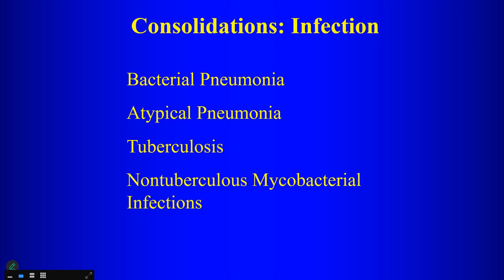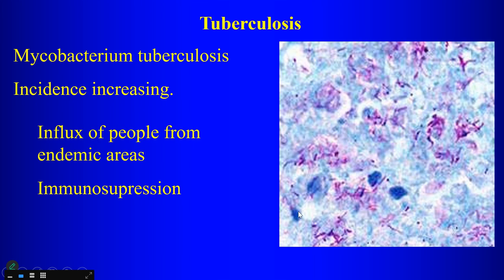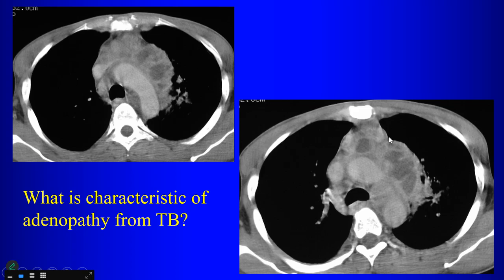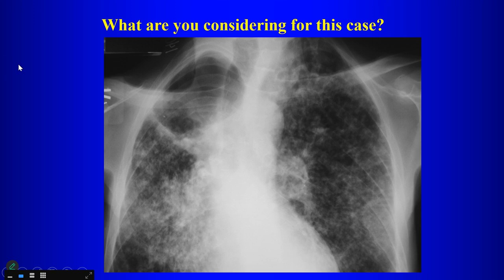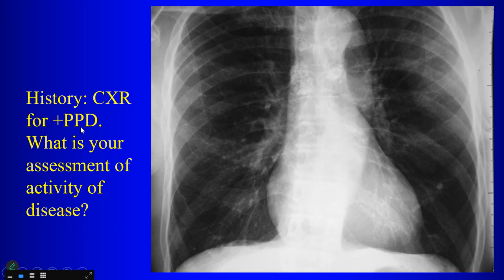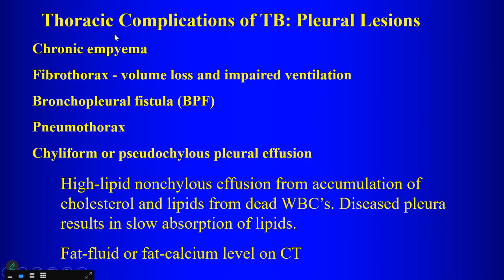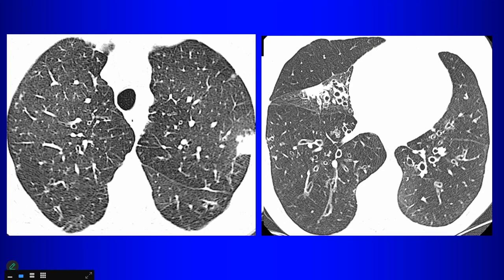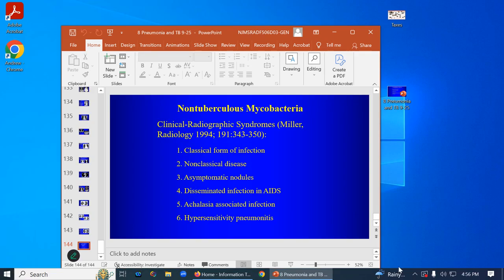8 TB and NTBM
Pneumonia, tuberculosis, atypical mycobacterial infection